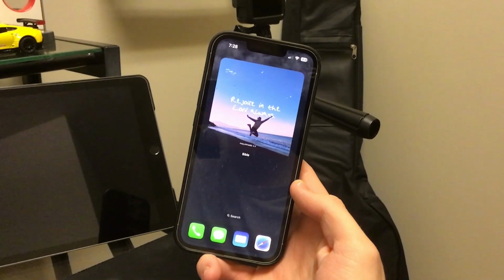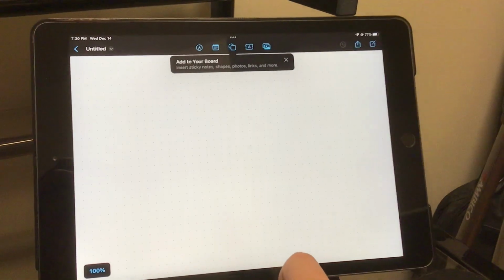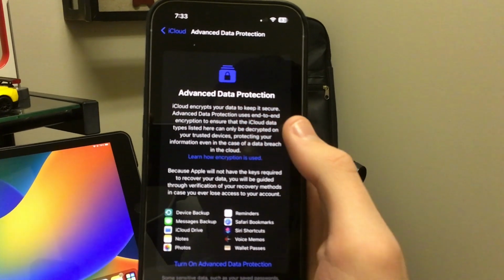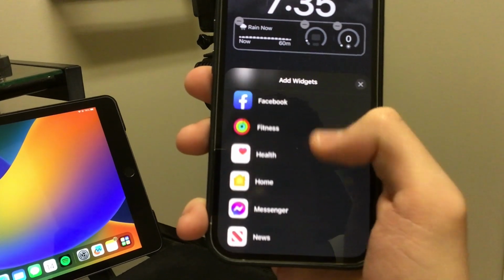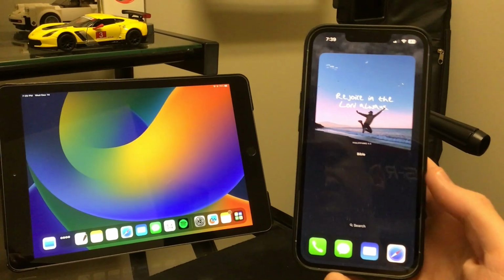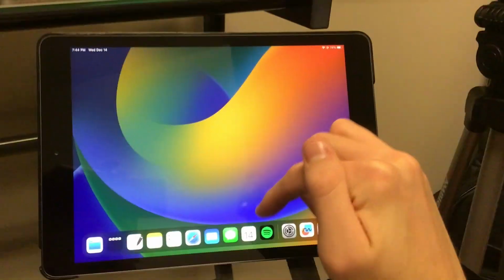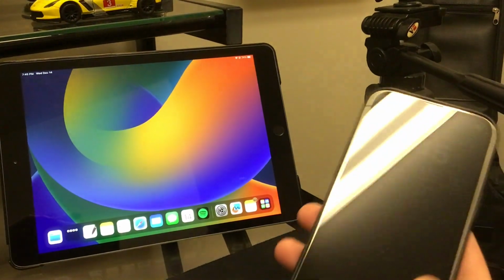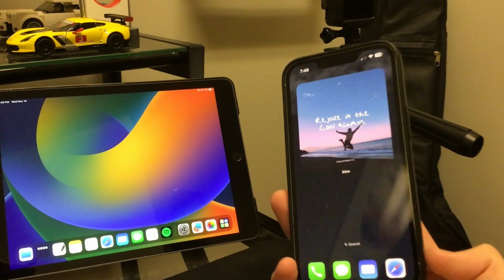Everything NEW in iOS 16.2!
Here is everything new in iOS 16.2!